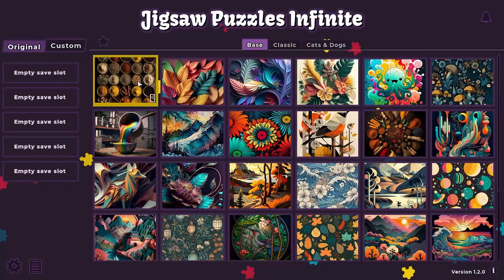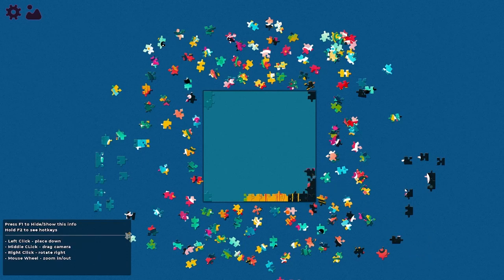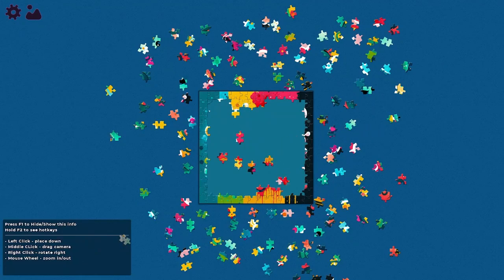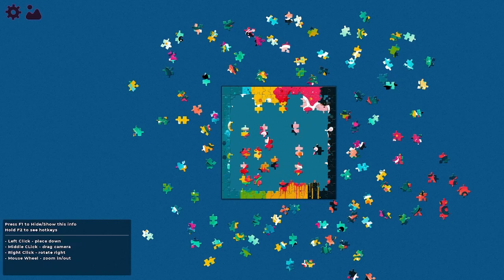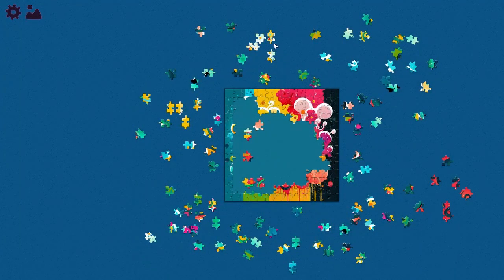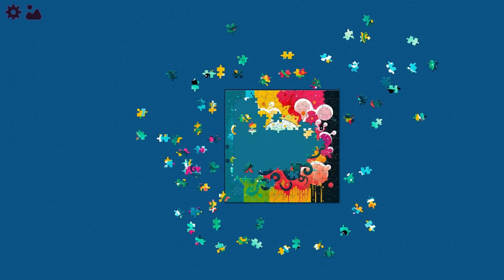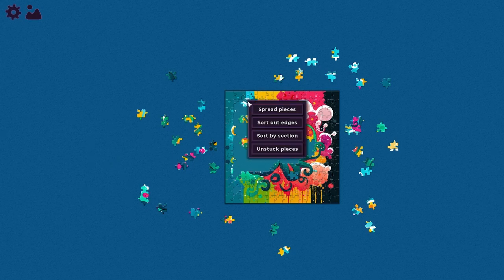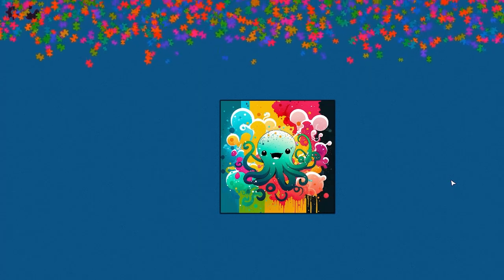Jigsaw Puzzles Infinite Gameplay | Let's Try | PC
Playing and trying Jigsaw Puzzles Infinite game with high quality settings with game commentary, on PC.

Jigsaw Puzzles Infinite Game Information:
Sit back, relax and build puzzles to your heart's content. Assemble one of the many included puzzles, or add your own images. Customize size and shape of the pieces for any puzzle. Enjoy Classic mode or try out Zen mode for a new type of puzzle experience.

GENRE: Casual, Indie, Simulation, Strategy, Free to Play
DEVELOPER: Bartek Karczmarczyk